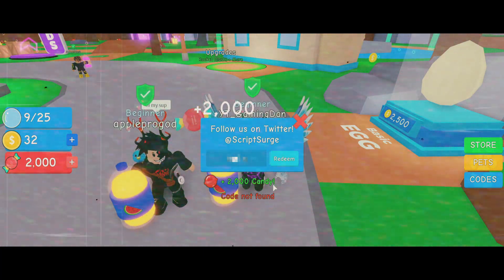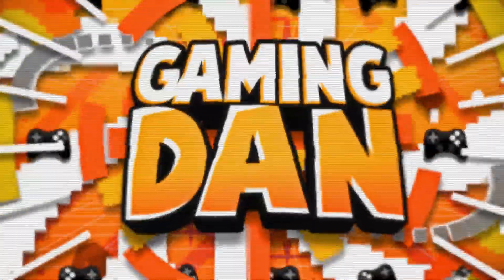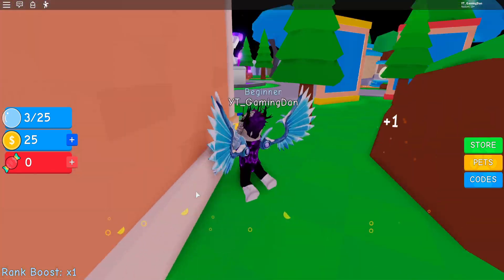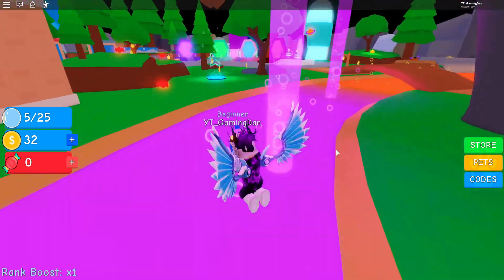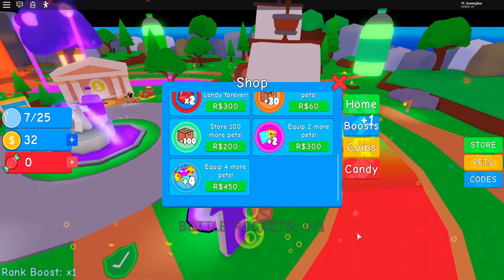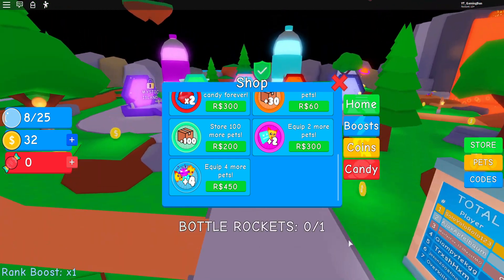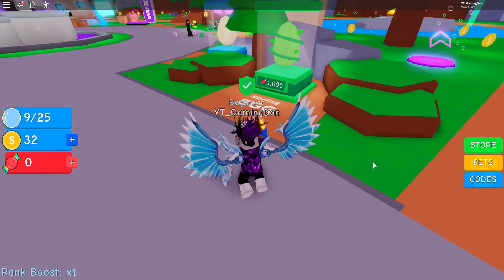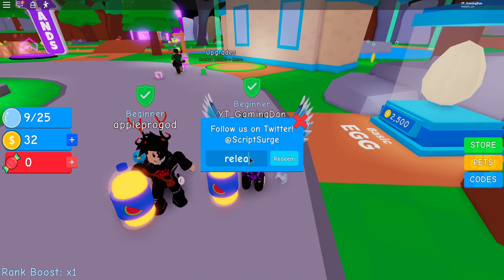ALL *NEW* SECRET OP WORKING CODES! 💎RANKS UPDATE💎 Roblox Soda Simulator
In this video I will be showing you all the new working codes in soda simulator!